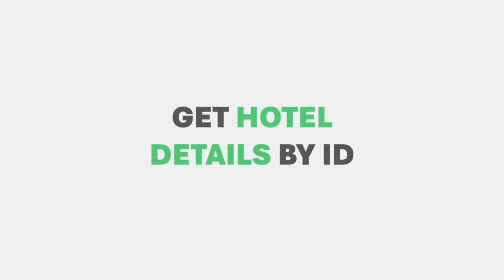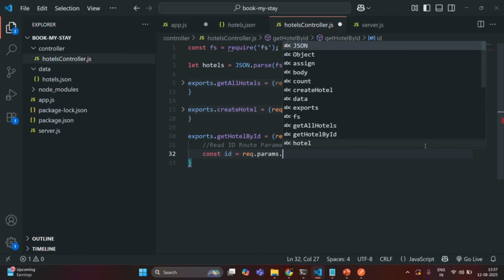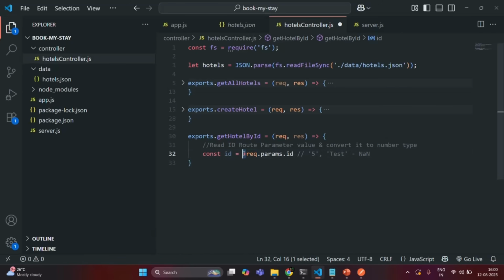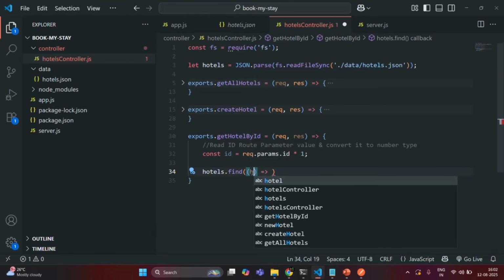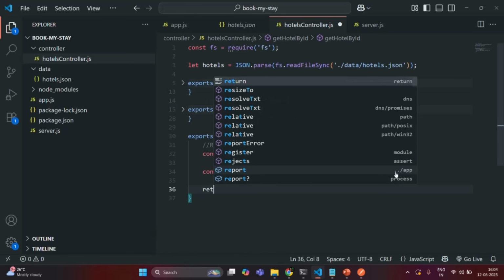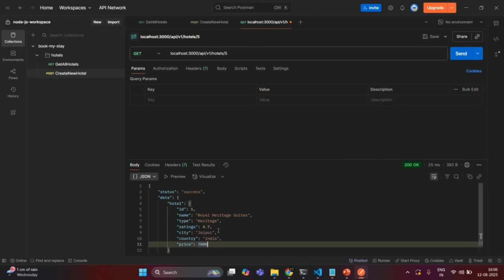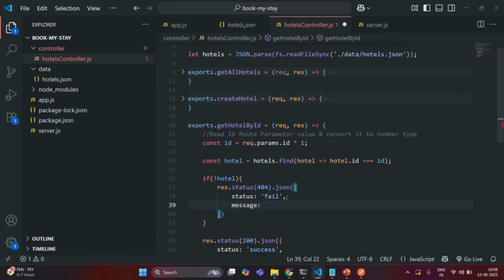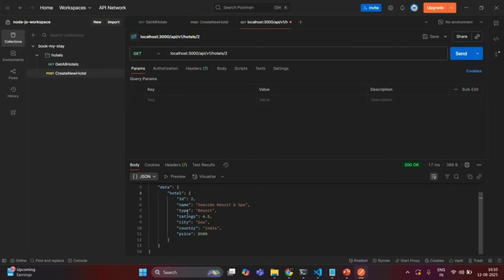Handle Find By ID Requests in Express | Build a Search API & Handling "Not Found" Errors | Part #65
🚀 Introduction:
In this lecture, we put our knowledge of Route Parameters into practice! We’re building the logic to fetch a single hotel by its unique ID.

You'll learn how to safely convert URL strings into numbers, search through a JSON array using the JavaScript .find() method, and—most importantly—how to handle cases where a resource doesn't exist by returning a proper 404 Not Found error.

✔️ Advanced Type Coercion: Using the + operator to turn req.params.id into a number.
✔️ Array Searching: Implementing the .find() method to locate a specific object.
✔️ ES6 Shorthand: Using property shorthand when your key and variable names match.
✔️ Error Handling: Why you MUST return a 404 status code when data is missing.
✔️ The Return Keyword Trick: Preventing "Headers already sent" errors by stopping function execution.
✔️ Postman Validation: Testing both "Happy Path" (ID exists) and "Edge Case" (ID missing) scenarios.

By the end of this video, your API will be smart enough to distinguish between a successful data fetch and a missing resource.

⏱️ Timelines:
0:00 - Goal: Fetching a single hotel by ID
0:42 - Creating the getHotelById Controller
1:35 - The String to Number Conversion (Type Coercion)
3:02 - JavaScript Deep Dive: How the + operator works
4:44 - Step 2: Using the .find() Array Method
6:10 - Implicit vs Explicit Returns in Arrow Functions
7:10 - Sending the Success Response (200 OK)
8:02 - Refactoring with ES6 Property Shorthand
8:30 - Registering the Route in app.js
9:08 - Testing a Successful ID in Postman
9:35 - The Problem: What happens if the ID doesn't exist?
10:11 - Implementing 404 Logic (The "Falsy" Check)
11:20 - Crucial Step: Using the return keyword to stop execution
12:13 - Final Test: Verifying the "Hotel Not Found" message

Instructive Summary for Students
Searching for data is a two-step process: Finding and Validating.

1️⃣ The Find:
The .find() method is perfect here because IDs are unique. It looks through the array and stops the moment it finds a match.

2️⃣ The Validation (The "Guard Clause"):
If .find() doesn't find anything, it returns undefined. In JavaScript, undefined is falsy. We use this to our advantage:

💡 Pro-Tip: Always use the return keyword inside your if block. If you don't, Express will try to send the "Success" response right after the "Fail" response, causing your server to crash with a "Headers already sent" error!